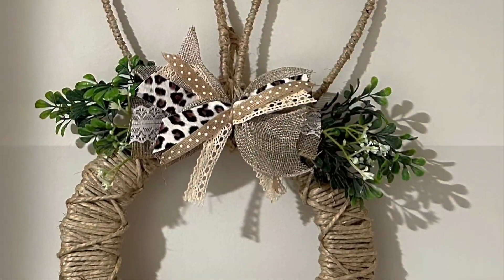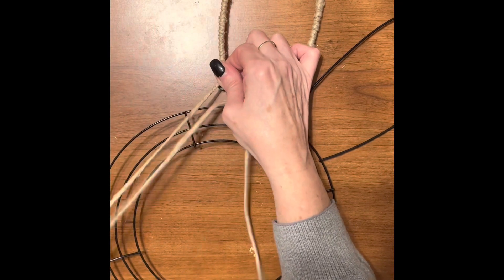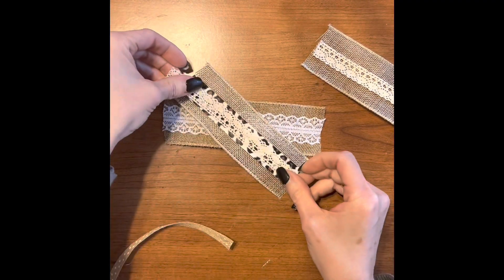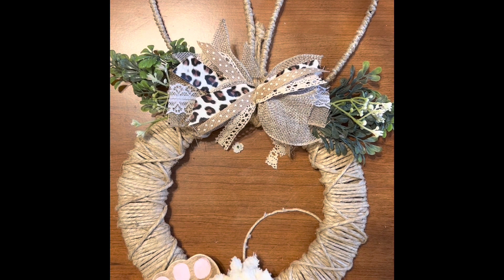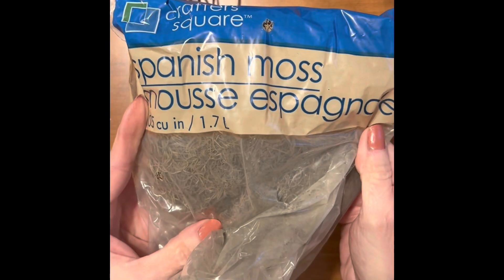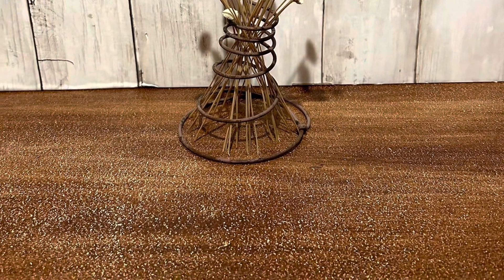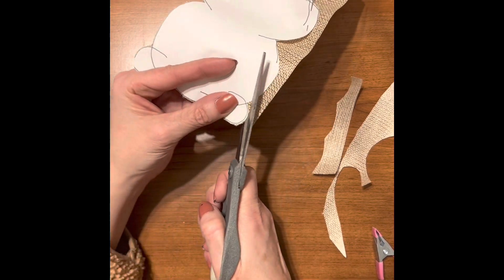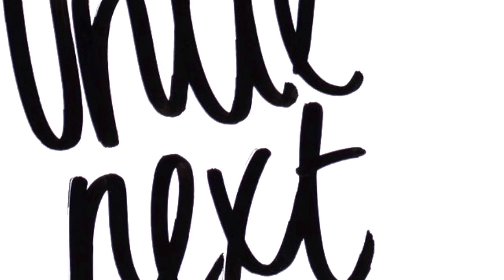Farmhouse Spring Crafts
Let’s create some cute neutral farmhouse style spring crafts!